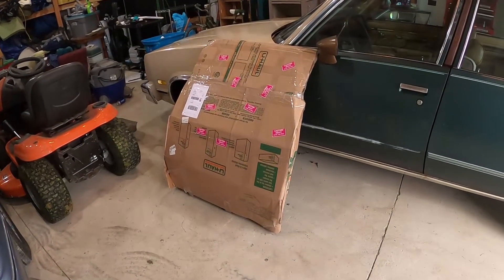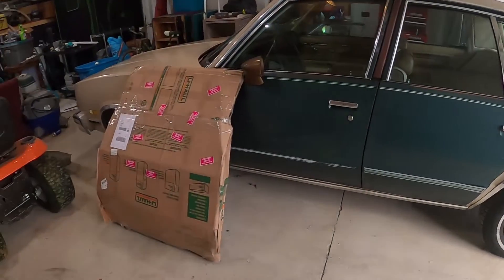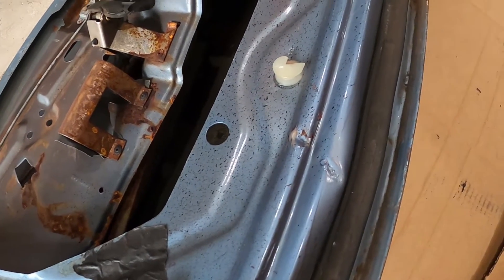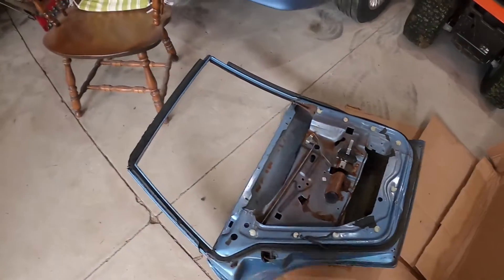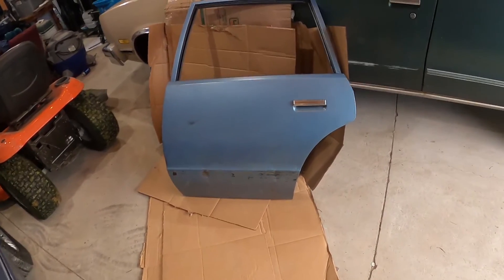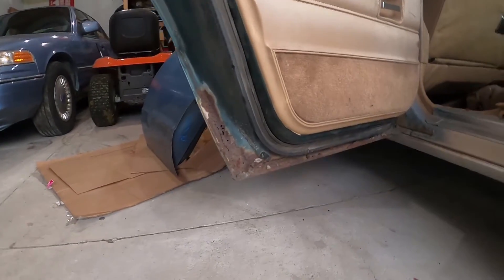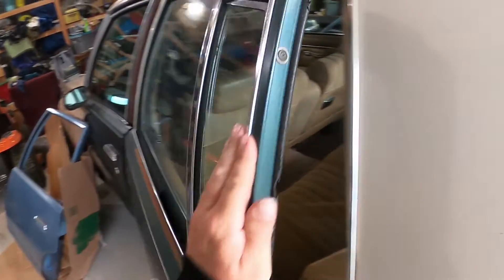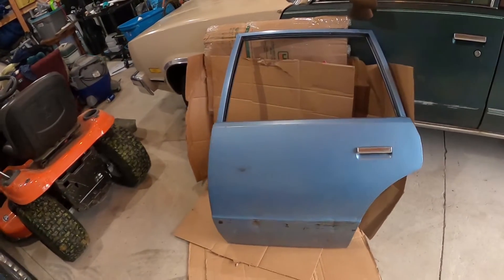A door arrives for my 1982 Chevy Malibu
Ordered a replacement door for the rear drivers side with little to no rust.